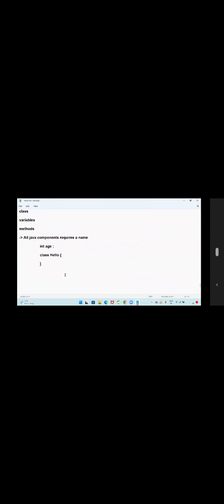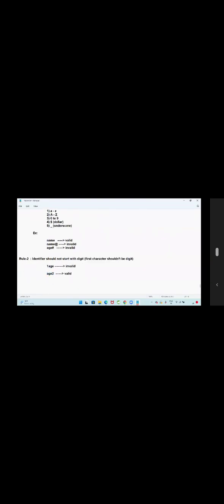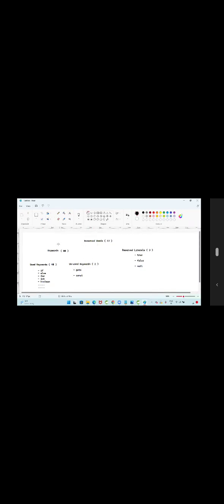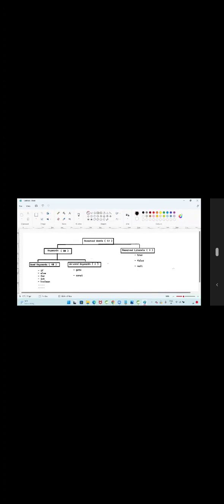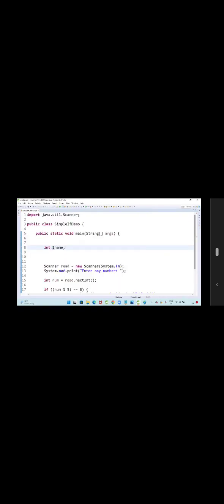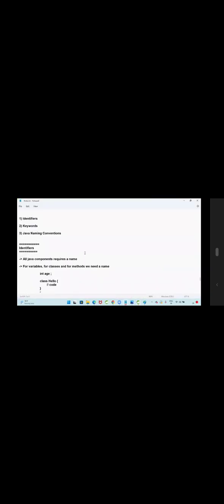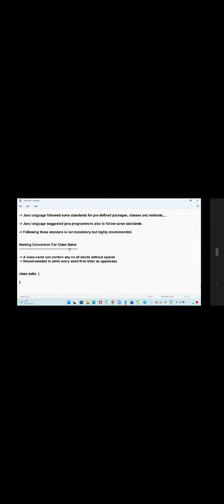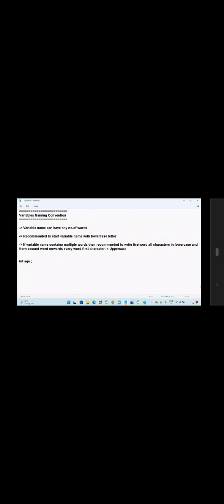identifier and naming conventions